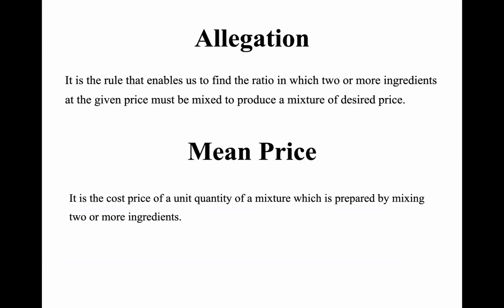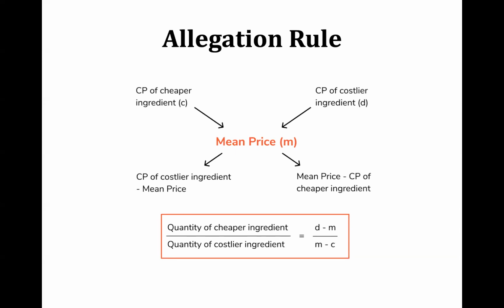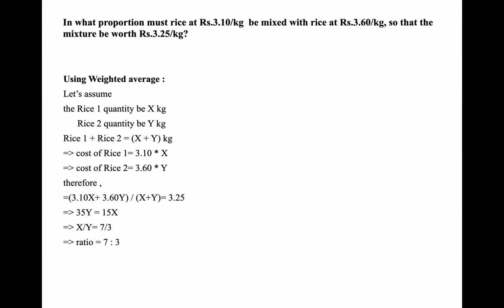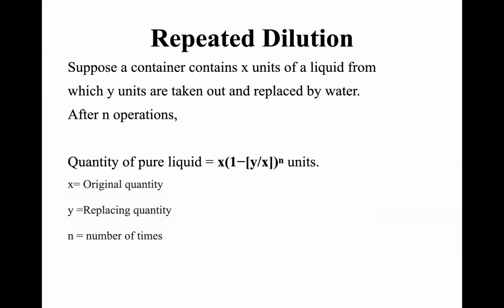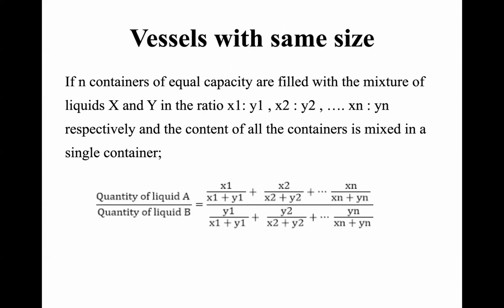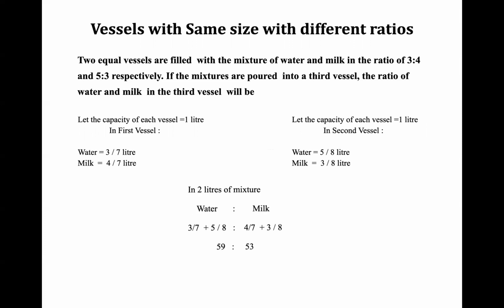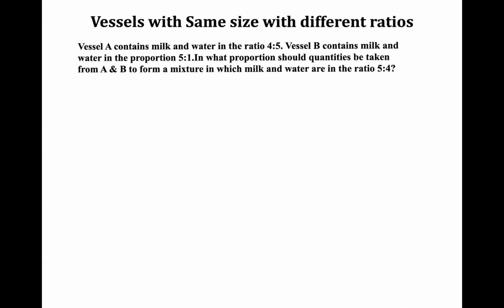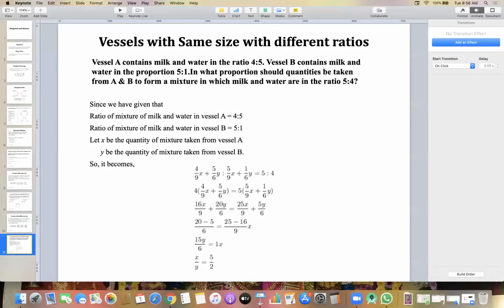Allegations and Mixture